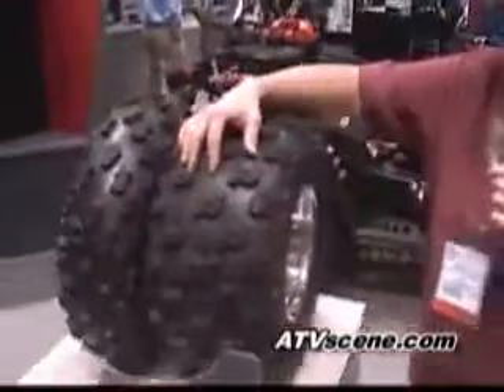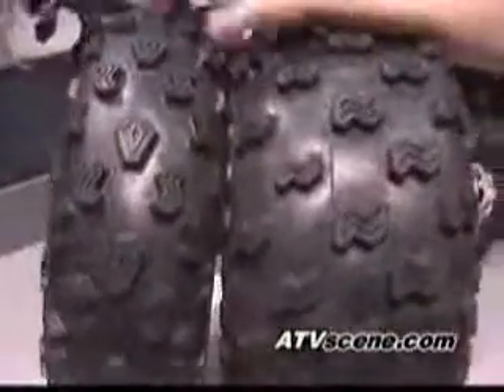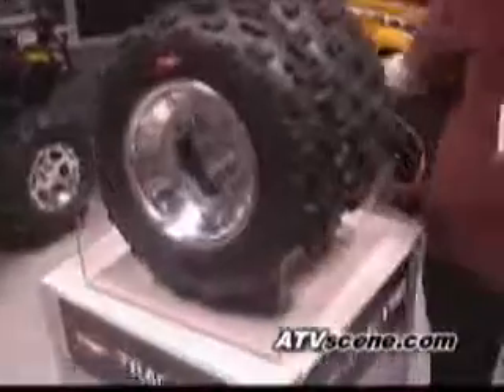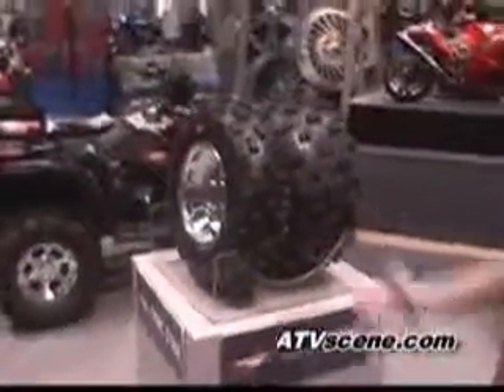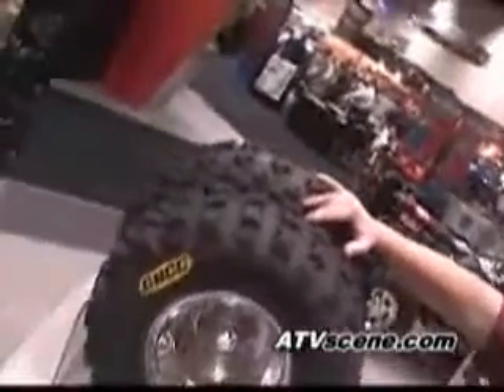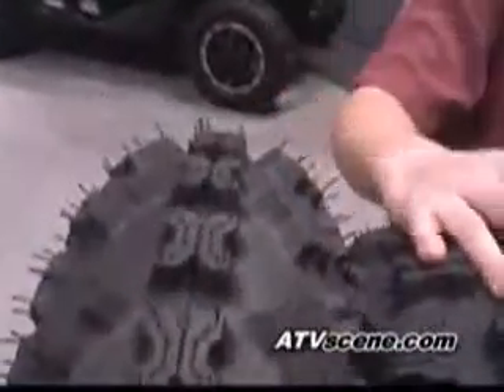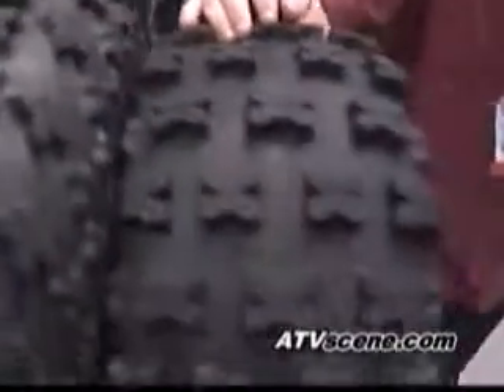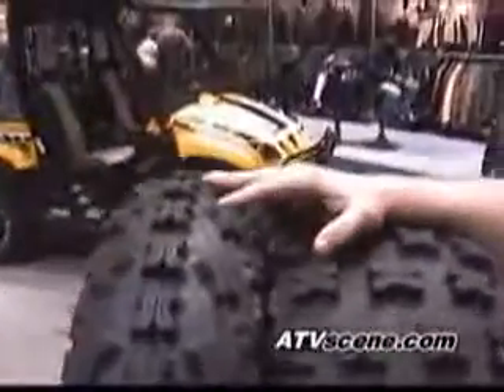ITP GNCC Racing Tires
A look at the new ITP GNCC Racing Tire